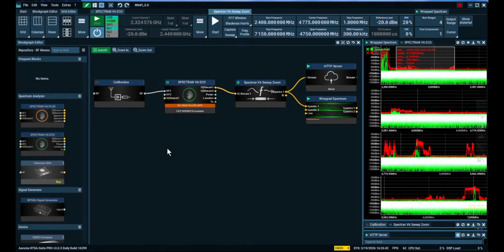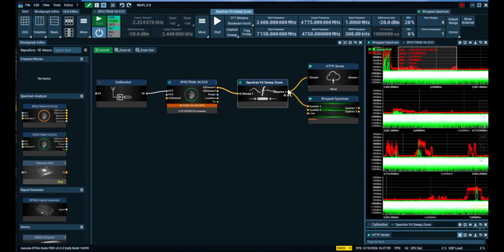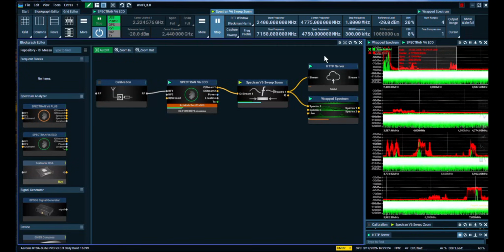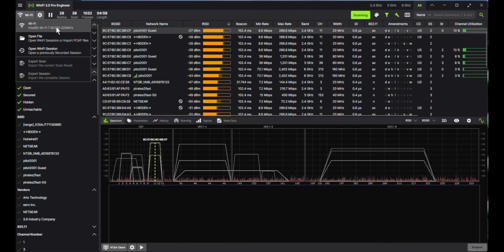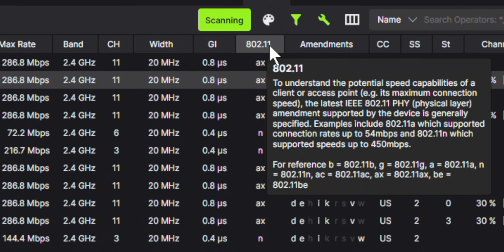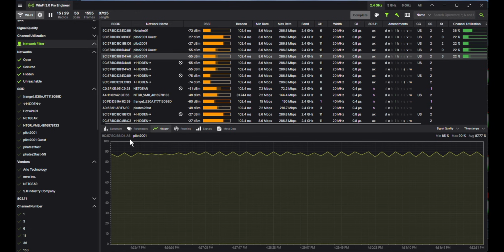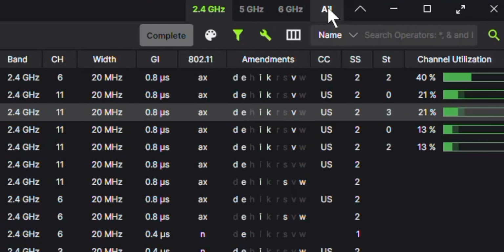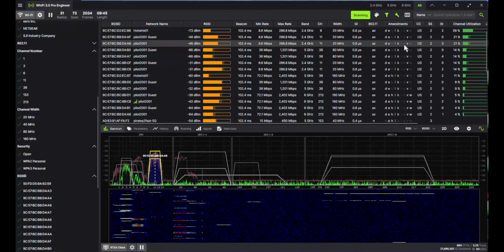WIFI WinFi RTSA v2 0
This video will explain how the RTSA Aaronia software, including the V6 ECO Spectrum Analyzer, adds value to the WinFi analysis software.